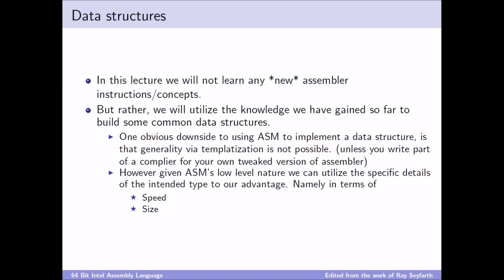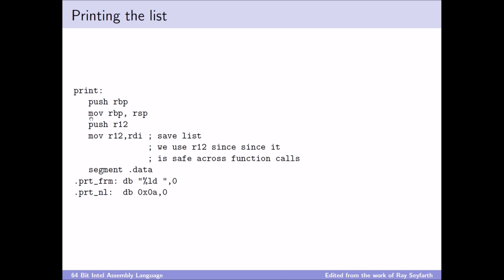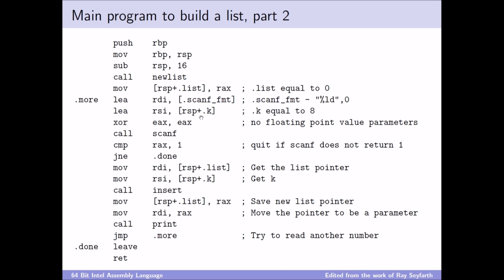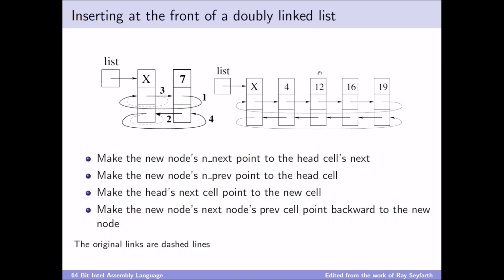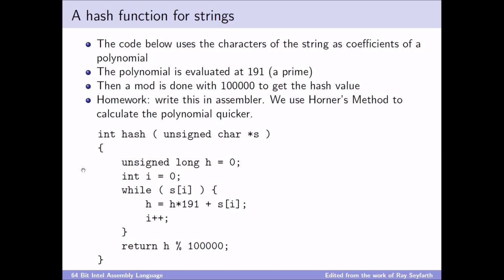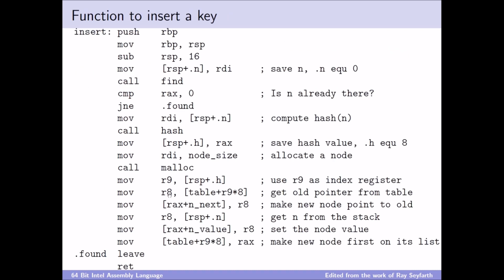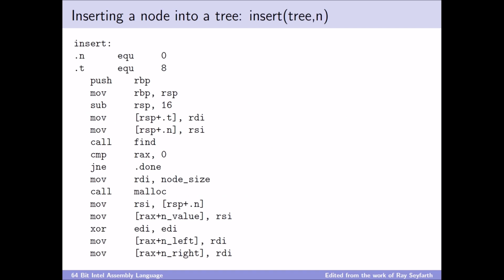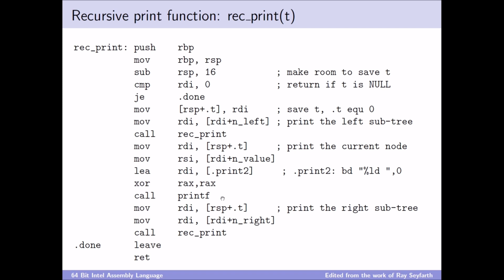64 Bit Intel Assembler for Linux Course: Data Structures (12 and 13 of 14)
64 Bit Intel ASM for Linux Course: Data Structures

Yasm is used in the course.

These video are from a 2020 course I presented that was moved online. The videos are uploaded here in case they are useful to others.